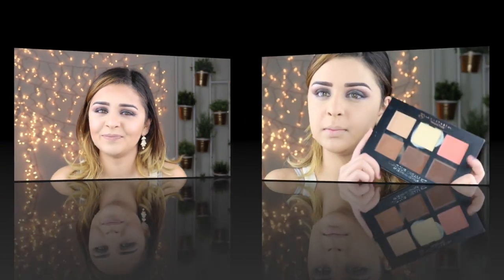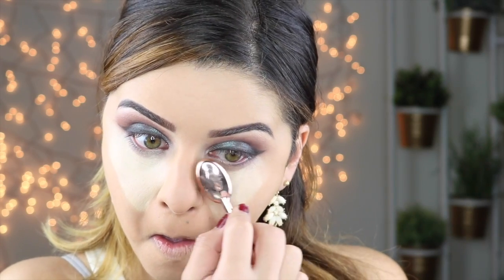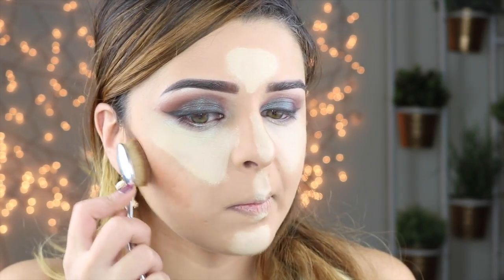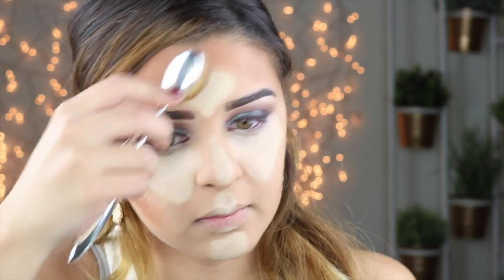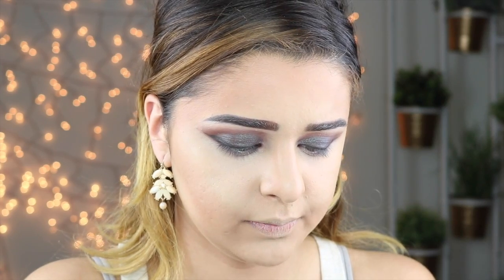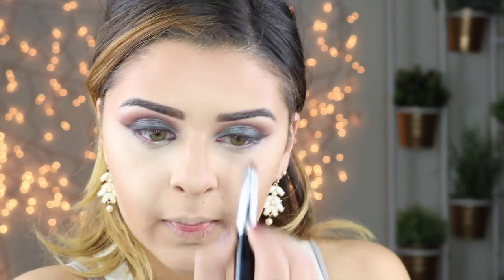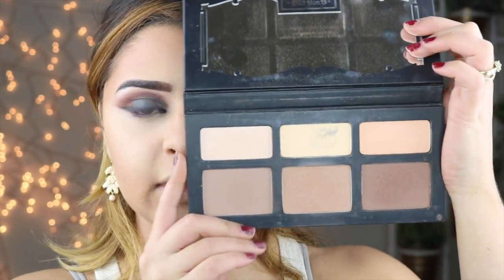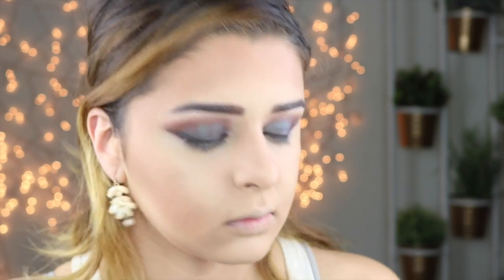NATURAL Highlight & Contour Routine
I had so much fun filming this video since l love contouring so much. This is my natural routine for when I want to look just bronzed and not too much... I'll be sure to upload a glam highlight and contour with more define and sharp edges. (:

EYE PRODUCS IM WEARING:
- Anastasia Concealer 1.0
- Morphe 35N
- MAC Pigment Blue Brown
- Sigma Eyeliner Standout Eyes